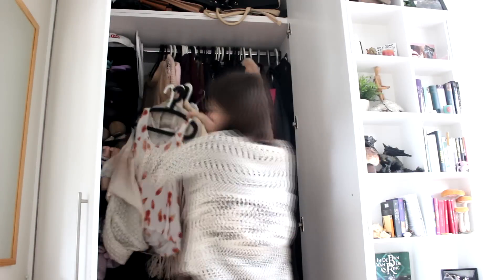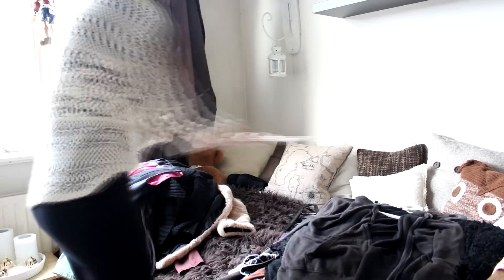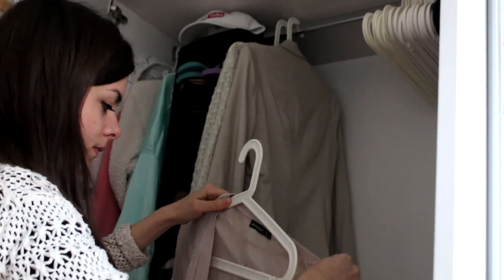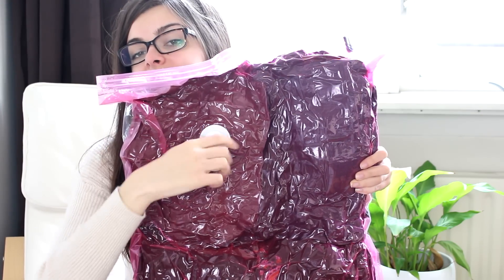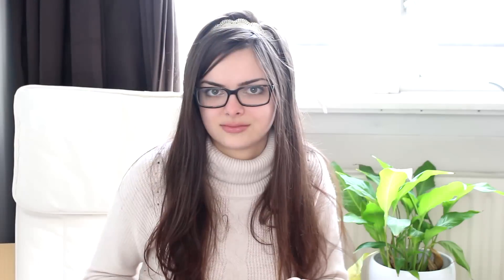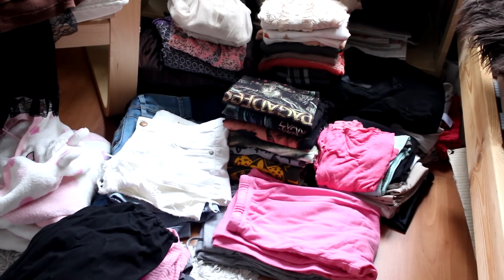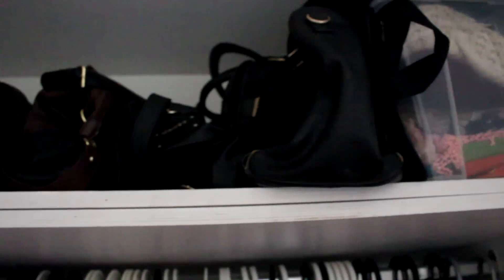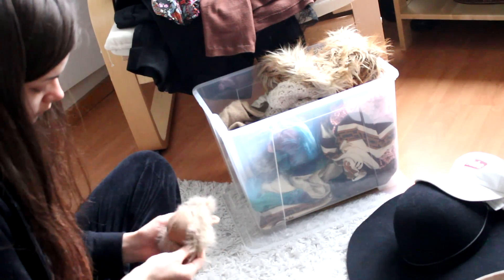Cleaning Your Closet | Spring Cleaning Week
It's Spring Cleaning Week, where we're going to clean a different area of our lives every day. Today it's time to clean out the closet! Going over all the steps towards a clean, organised & managable closet :)